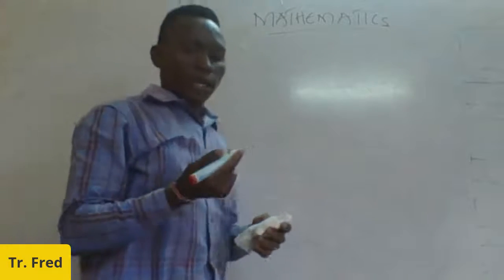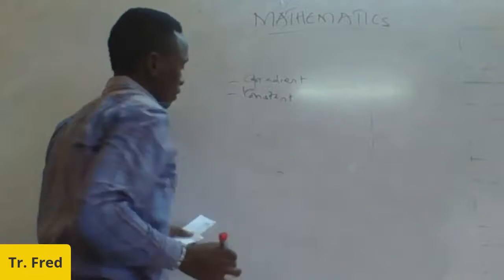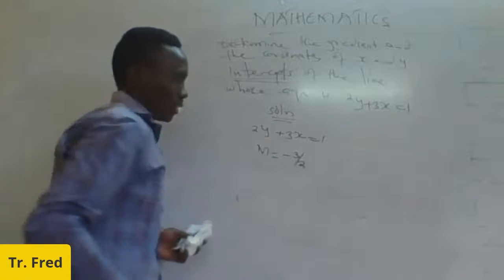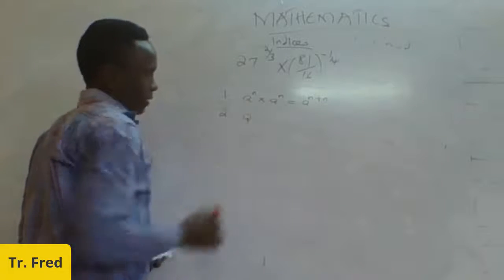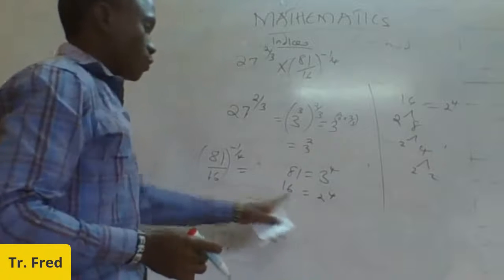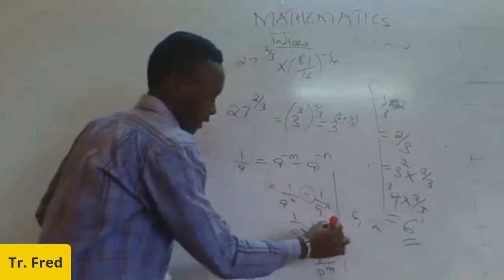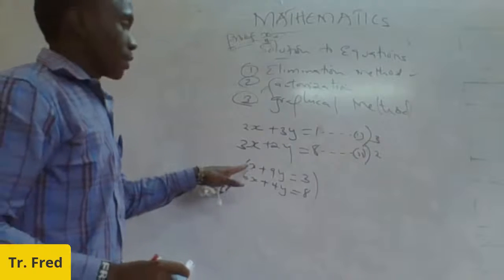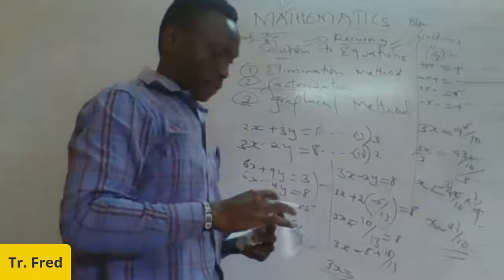High School Online Studies